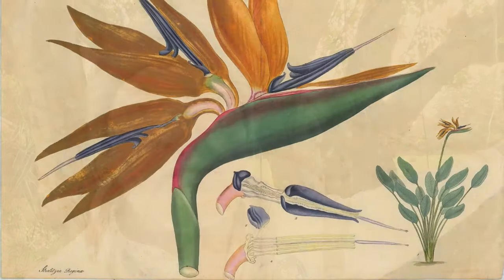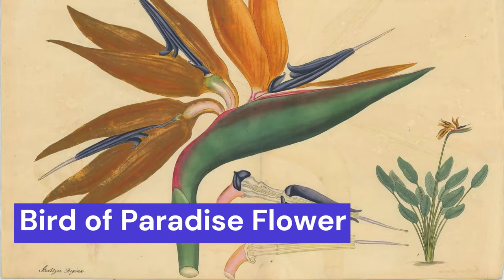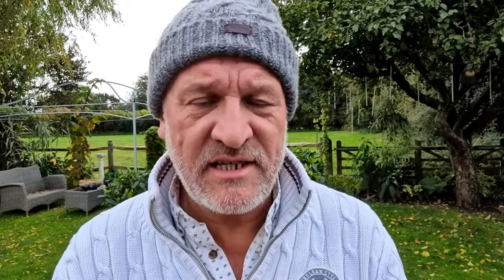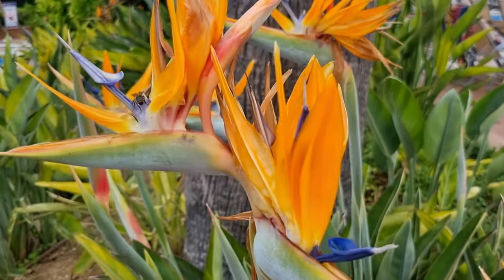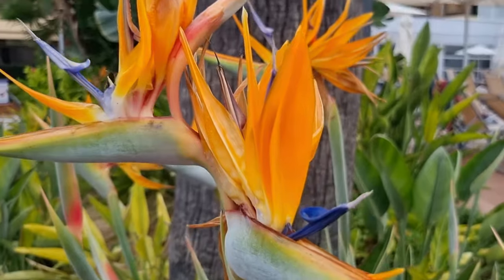Tropical Gardens UK: Can You Grow Hardy Bird of Paradise Flower Plant - Strelitzia, in your Garden?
If you have been astonished by the sheer exotic beauty of a 'Bird of Paradise Plant' the chances are that you have thought of trying to grow it at home in the cooler climates of the UK. Despite its tropical origins of South Africa, the Bird of Paradise is far hardier than you might think. However, it's not considered to be cold hardy compared to your traditional hardy garden plants. That being said, with a little thought and cleverness with regards to where and how you plant it, and assuming you live in the mildest regions of the UK,  (with a decent amount of preparation, the perfect site and top-notch cold protection)it can be possible to grow this fantastic plant outside all year round. To find our how, English Horticulturist Simon has investigated the possibilities and explains all in this video!

If you would like to see more content like this then check out this next video